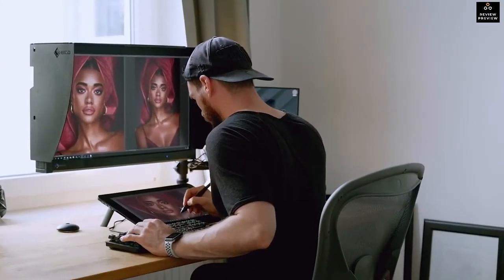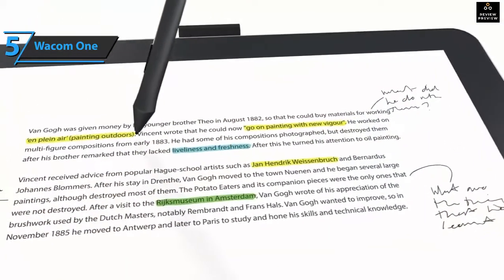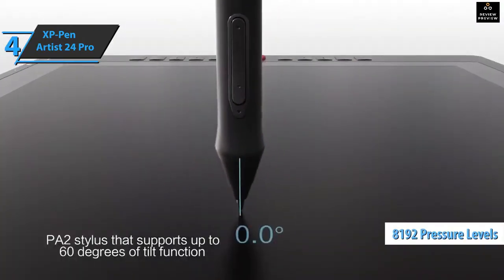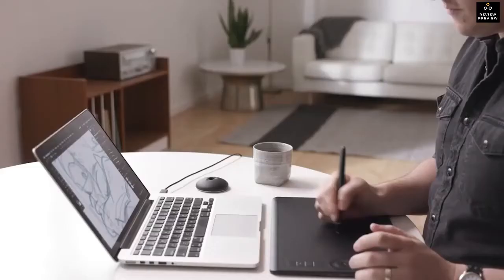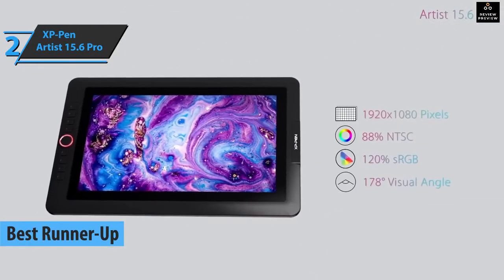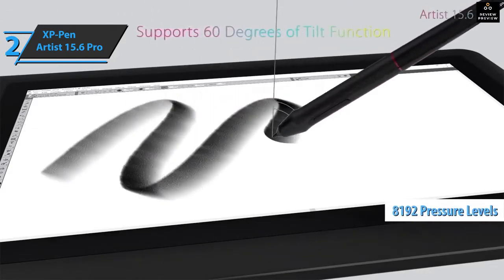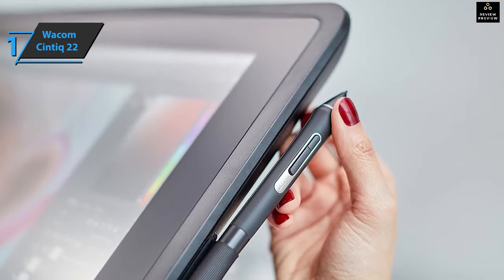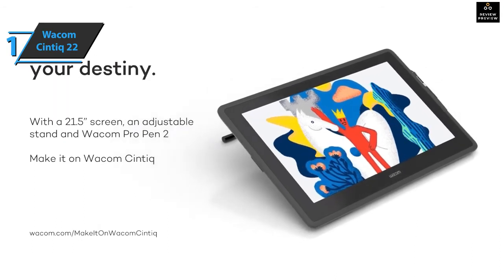Top 5 Best Graphic Drawing Tablets of 2024 | Best for 3D Animation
► Links to the best Drawing Tablets 2024 | Best Tablet for Graphic Design, 3D Drawing & Animation

►US Links◄
► 5. Wacom One
► 4. XP-Pen Artist 24 Pro
► 3. Wacom Intuos Pro Large
► 2. XP-Pen Artist 15.6 Pro
► 1. Wacom Cintiq 22

We have just laid out the top 5 best drawing tablets 2024. In 5th place is the Wacom One, our pick for the best beginner drawing tablet. In 4th place is the XP-Pen Artist 24 Pro, our pick for the best large screen drawing tablet. In 3rd place is the Wacom Intuos Pro Large, our pick for the best value drawing tablet. In 2nd place is the XP-Pen Artist 15.6 Pro, our pick for the best runner-up drawing tablet. In 1st place is the Wacom Cintiq 22, our pick for the best overall drawing tablet.

We'll be reviewing the top 5 best drawing tablets under $300, $400, $500 whicg are cheap & budget option for animation, adobe illustrator, artists, architecture, adobe photoshop, autocad, beginners, digital art, 3d animation, graphic design etc.